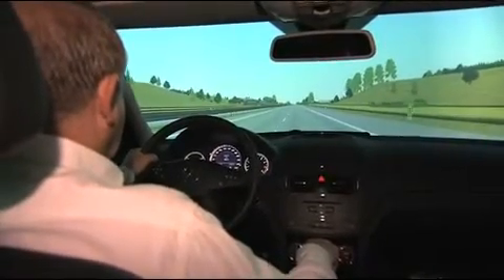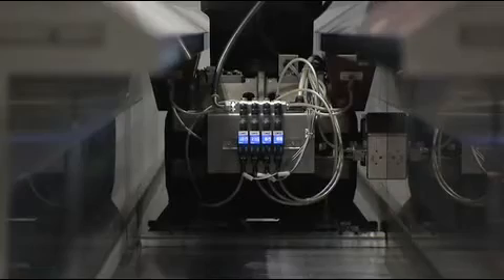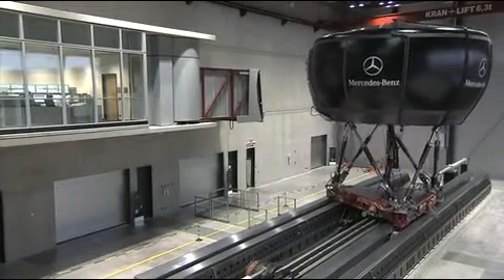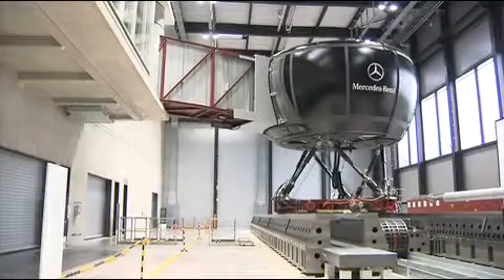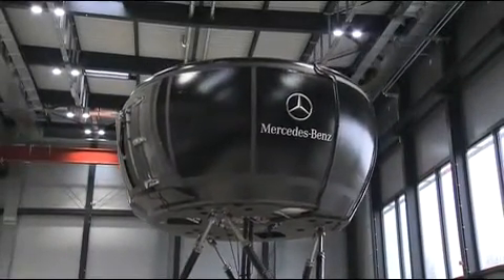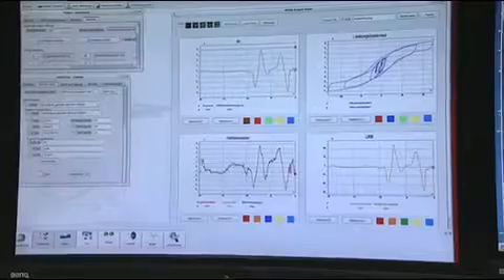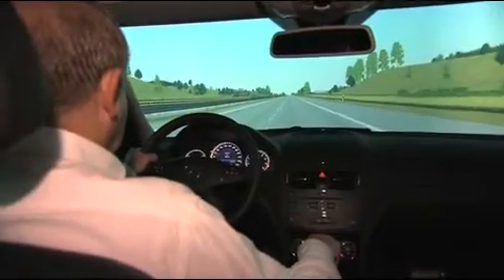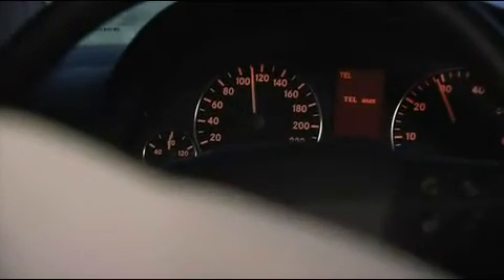Welcome to Virtuality -- The all new Mercedes-Benz Driving Simulator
With its 360° screen, fast electric power system and a twelve-meter long rail
for transverse movements, the dynamic driving simulator that Mercedes-Benz has just put into gear, is the most advanced in the automobile industry. Driving the simulator is pure pleasure, but above and beyond, the new driving simulator is a research tool for Mercedes-Benz to  efficiently fine tune all systems and components of new vehicles developed for the open road.